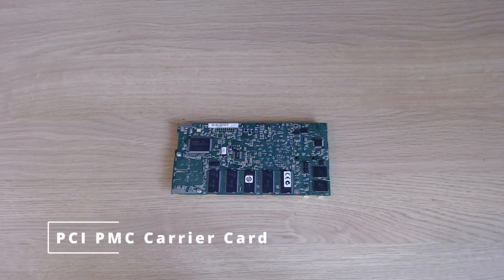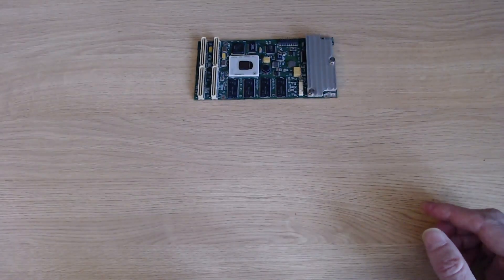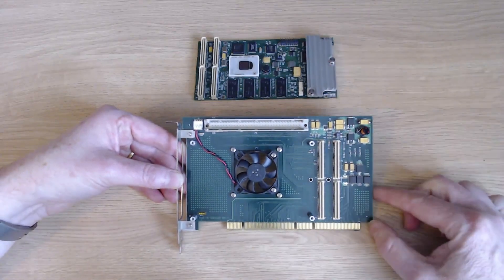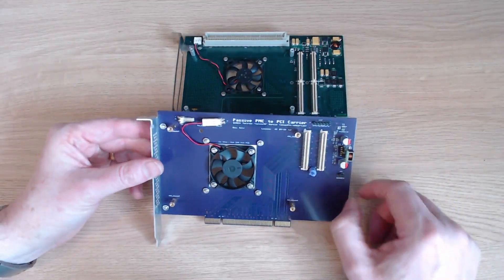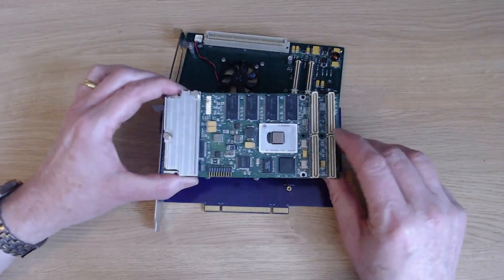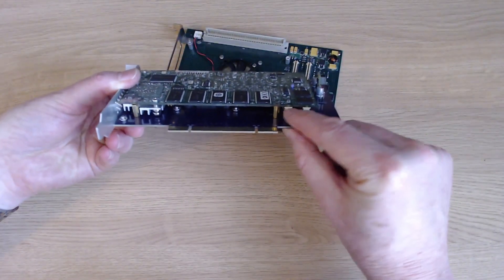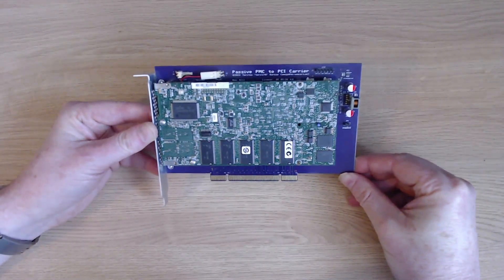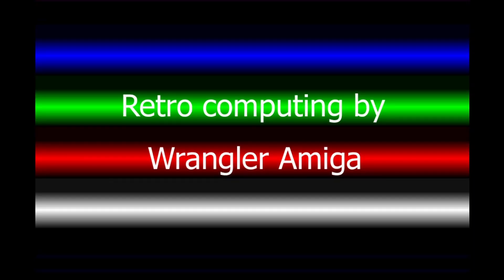PCI PMC Carrier Card tested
One challenge with adding a PPC card to your Amiga is finding a carrier card that supports the PMC standard.  In this video, I test out a modern carrier card that accepts PMC-based PPC cards and allows them to be plugged into PCI slots.

The card featured here was available on Amibay and a1k.org